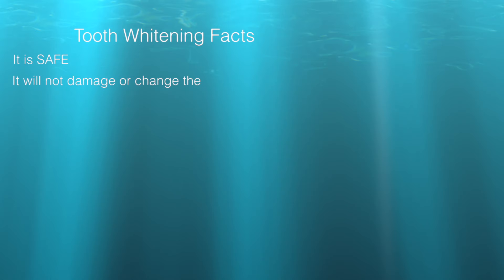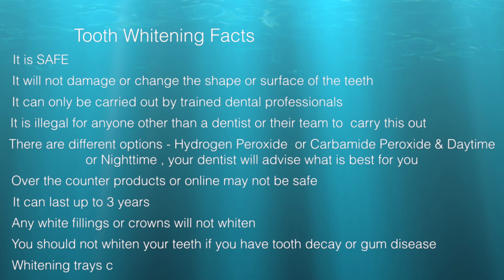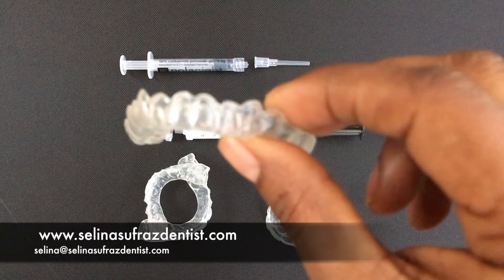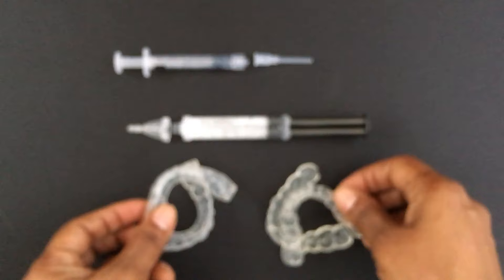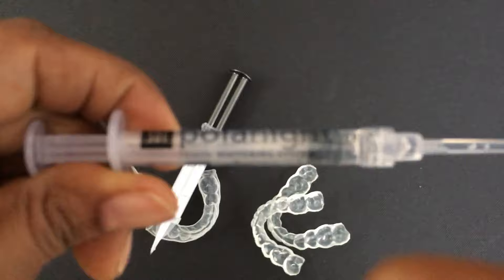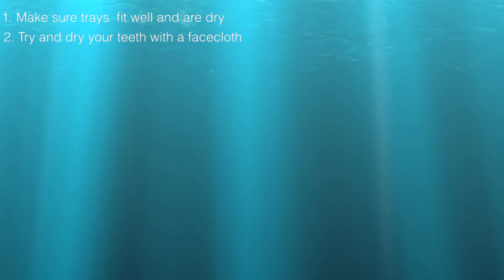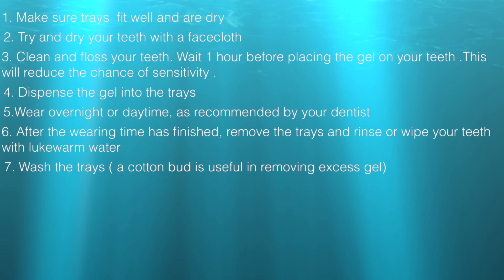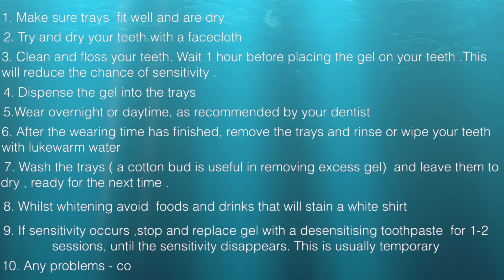How to use Tooth Whitening Trays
How to use  your dentist made custom made tooth whitening trays- a demonstration of putting gel in the trays and placing them in your mouth and some facts about tooth whitening and tips .